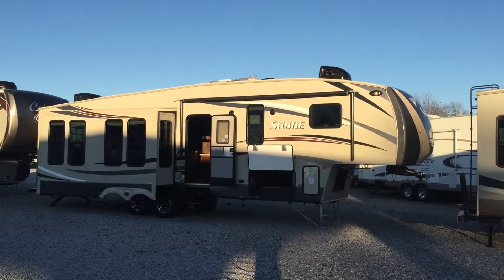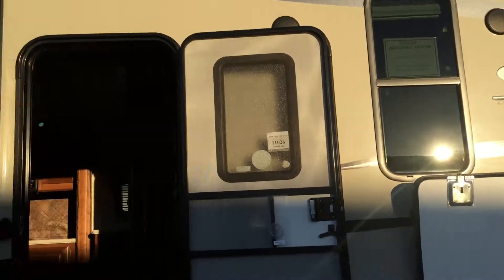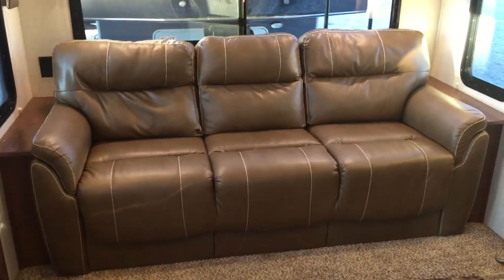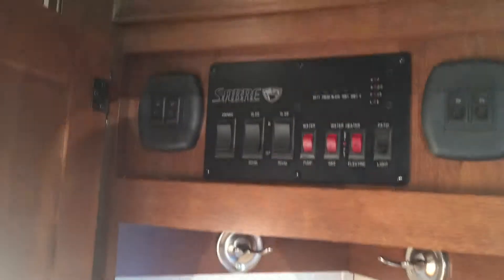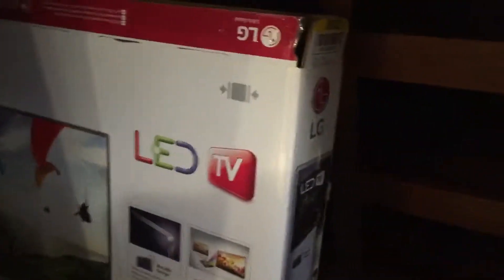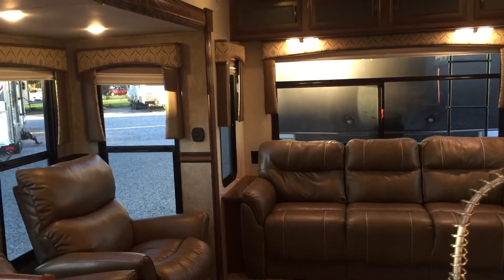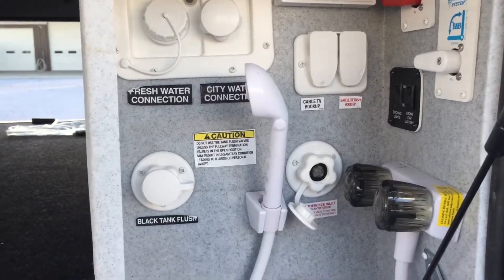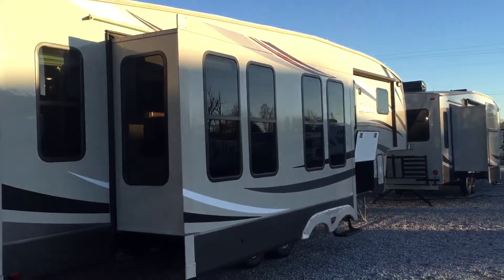2016 33CKTS Sabre 5th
2574 State Route 58 East